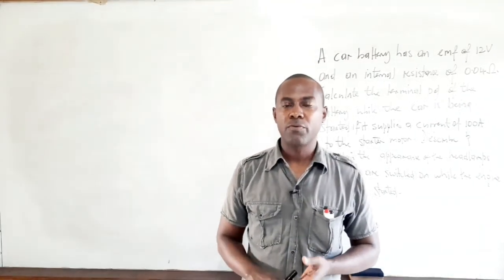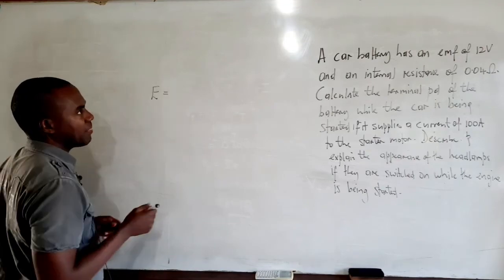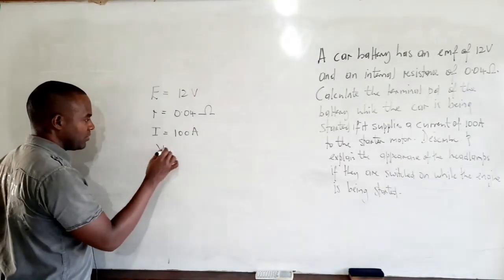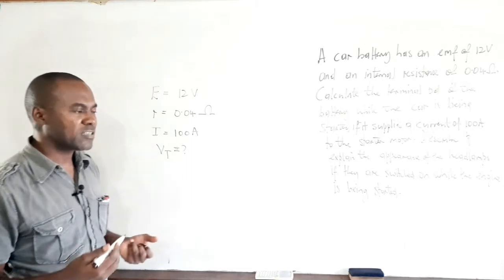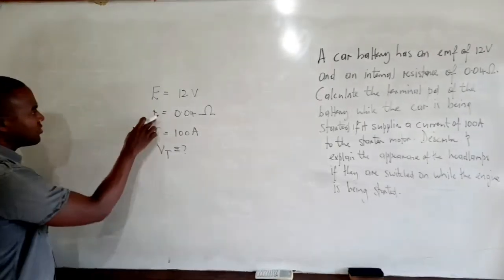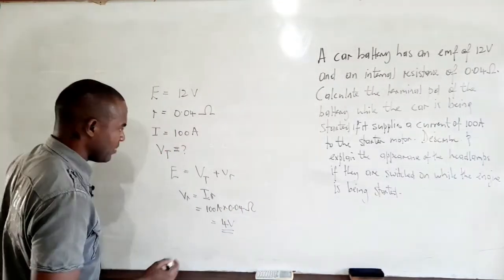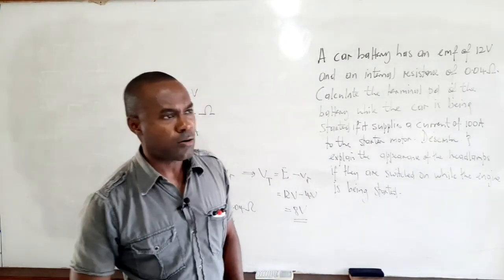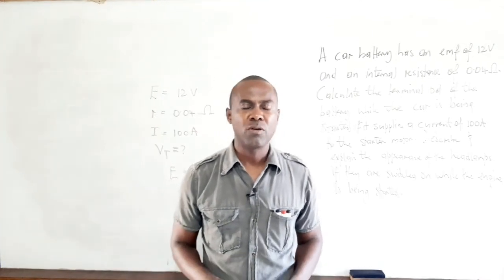EMF and Internal resistance Practice Question 2